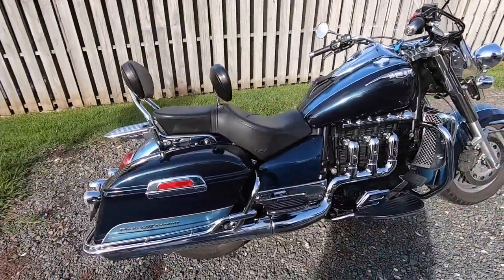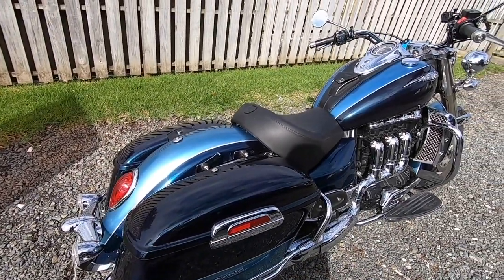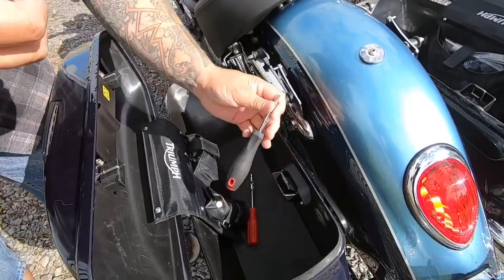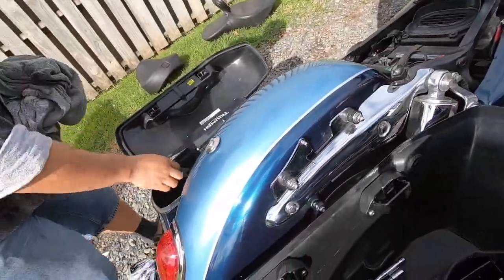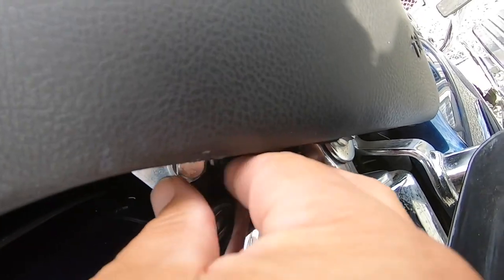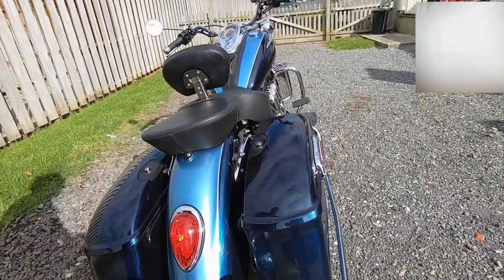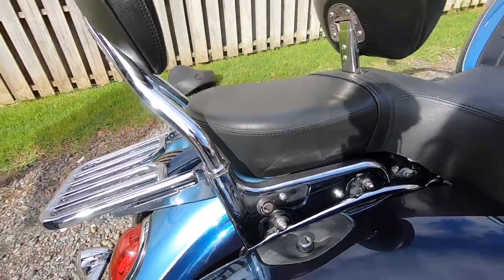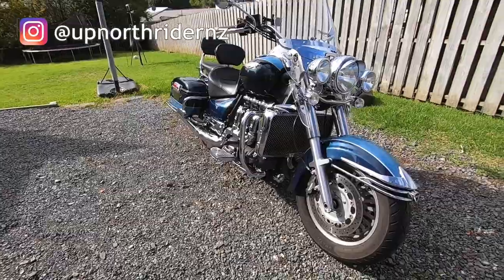How To Install a Motorcycle Seat | Triumph Rocket 3 Touring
In this video I’m gonna show you how easy it is to change out your motorcycle seat on a Triumph Rocket 3 Touring.